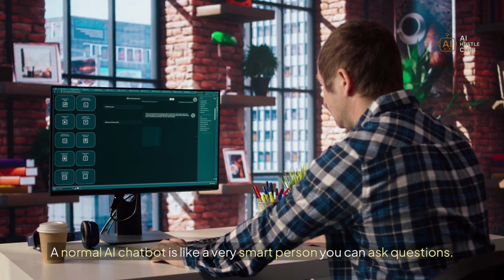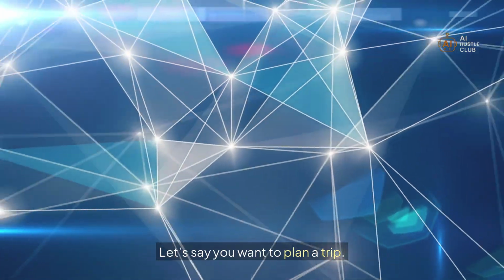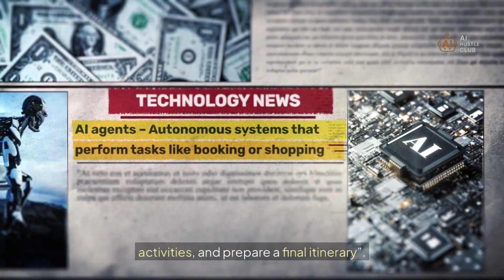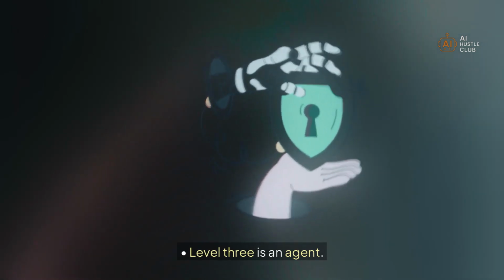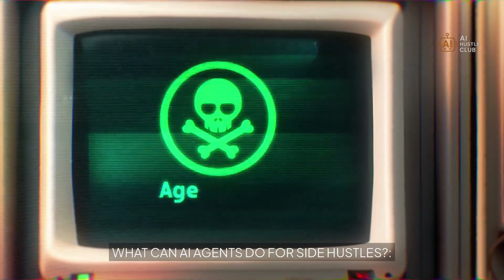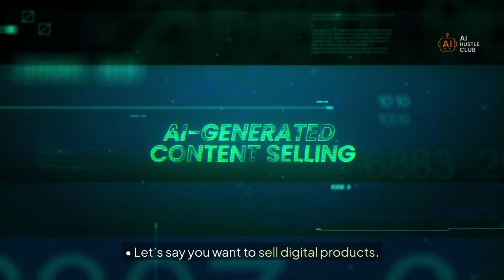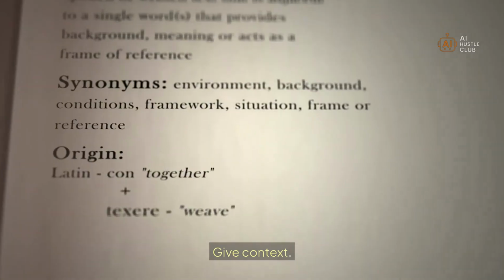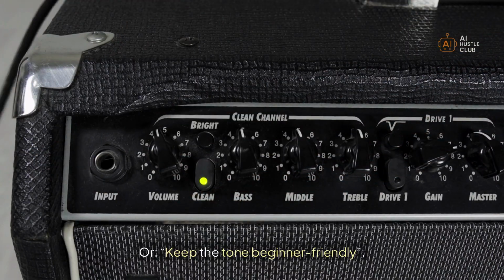AI Agents Explained: The Beginner’s Guide Nobody Gave You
AI agents are one of the biggest trends in artificial intelligence right now — but what do they actually mean?

In this beginner-friendly video, we explain AI agents in simple language. You’ll learn how AI agents are different from normal chatbots, how they work, what they can do, and why they matter for creators, freelancers, students, professionals, and side hustlers.

AI is moving from simply answering questions to helping us complete real tasks. This video breaks it down clearly without technical jargon.